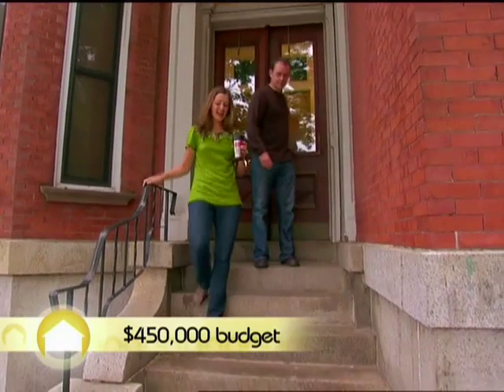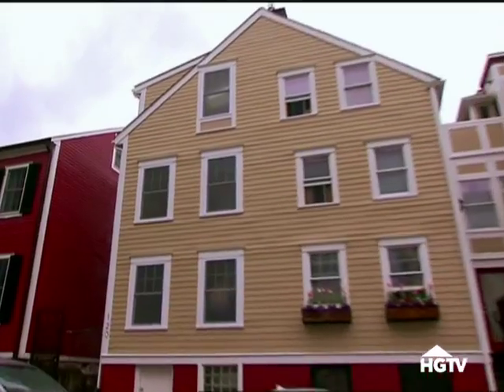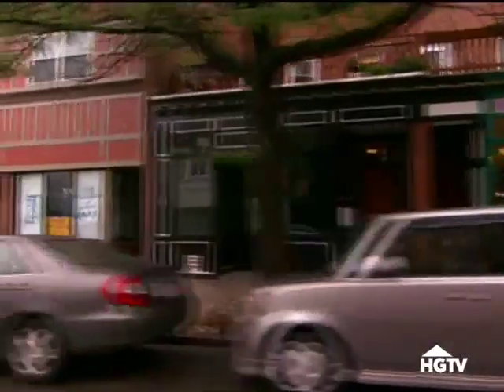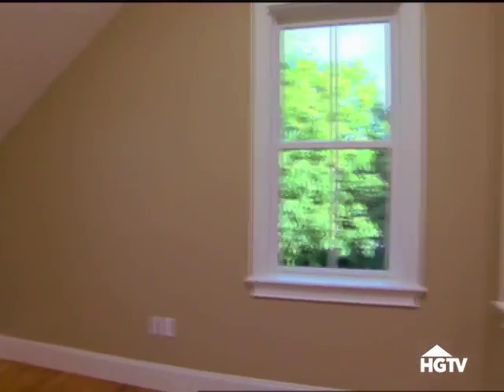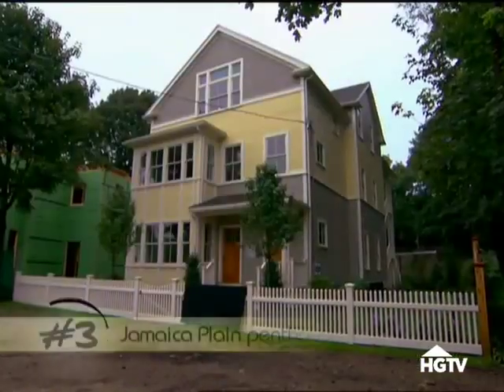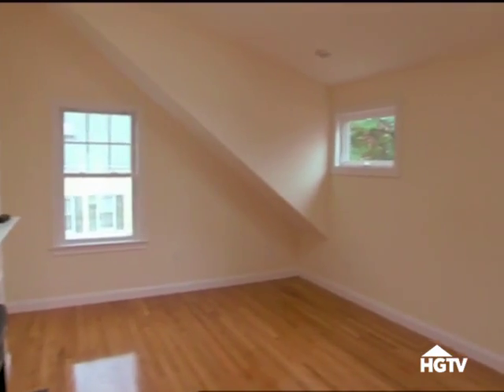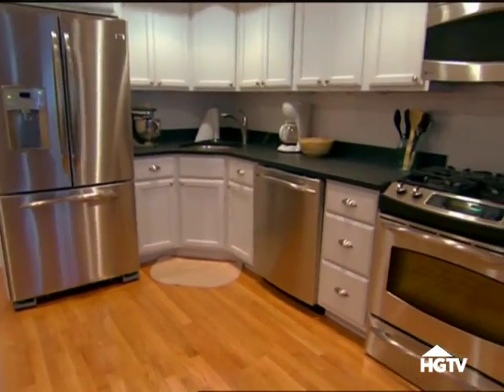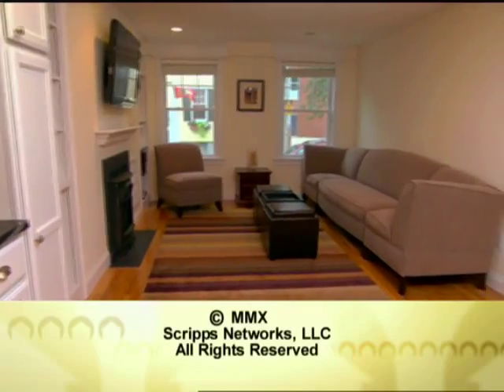First Home in Boston | House Hunters | HGTV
Whether it's taking on a personal project or getting homes market-ready for buyers, Mike Holmes and his son, Mike Jr., work side-by-side to transform properties and create memories on their father-son journey.